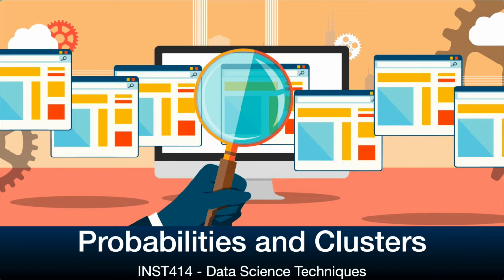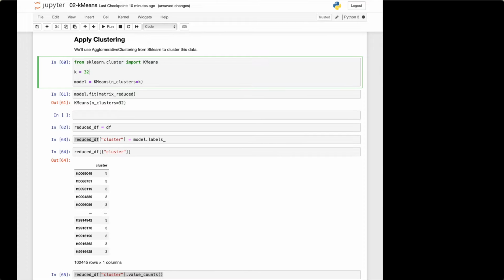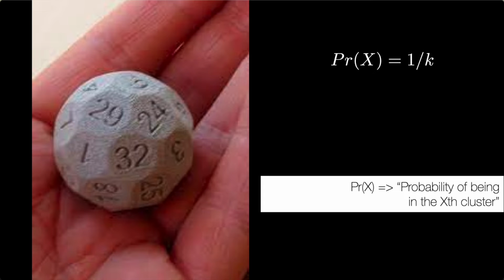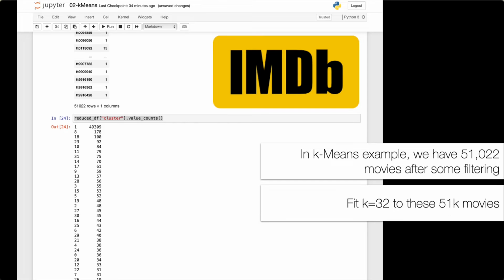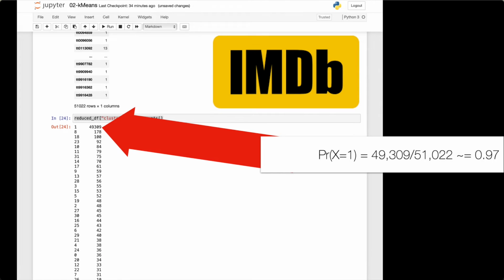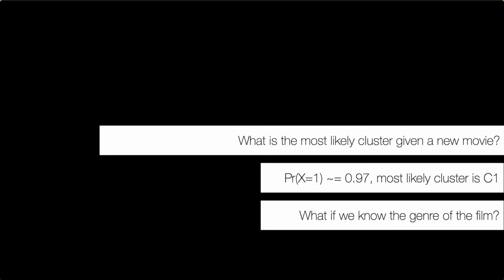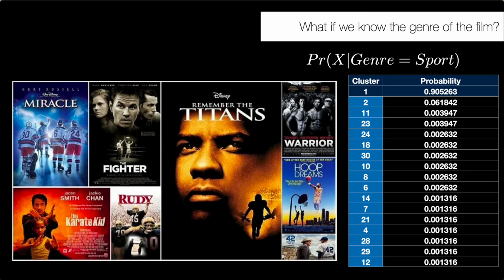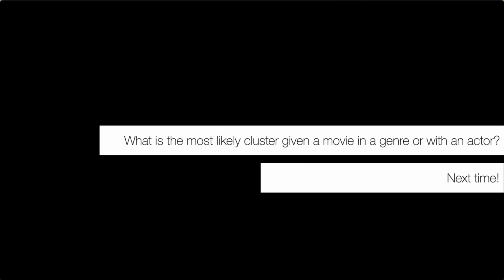W9.M5.3 - Bridging Probabilities and Clusters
Learning Objective:
- Calculate probability of a sample being in a particular cluster

This lecture connects concepts from probability to the clustering concepts from last module. We demonstrate naive prior probabilities of cluster assignment, probabilities of clusters based on volume, and conditional probabilities based on movie genre.